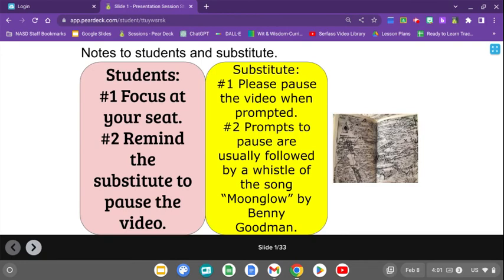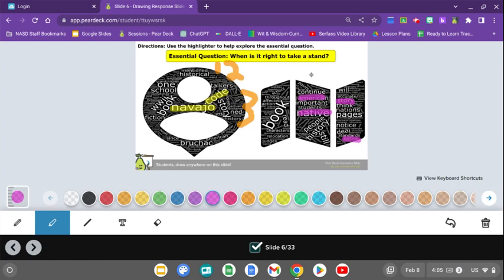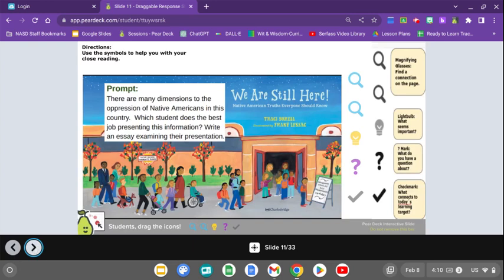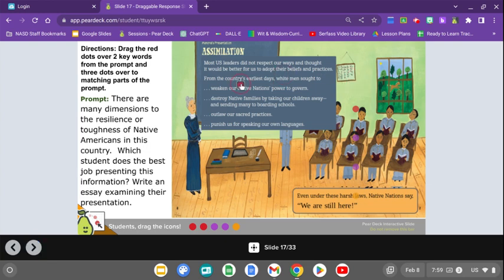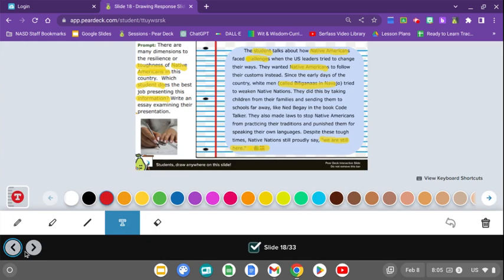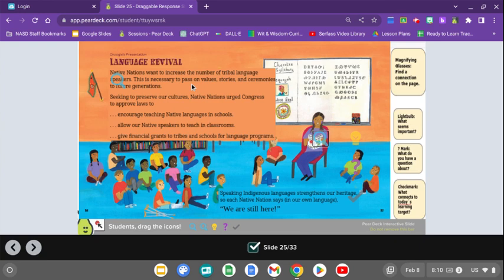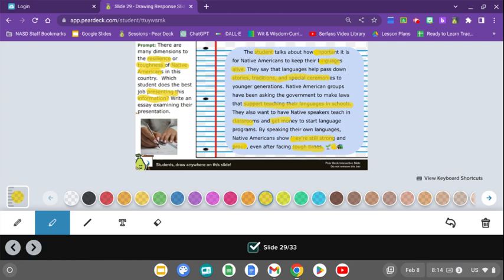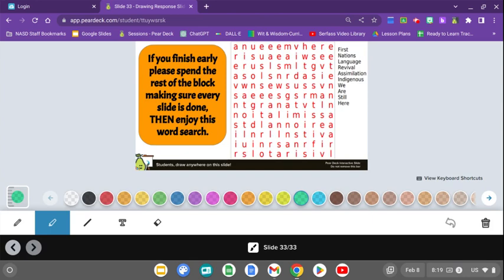Sub Work Part 2 We Are Still Here Deep Dive for TDA